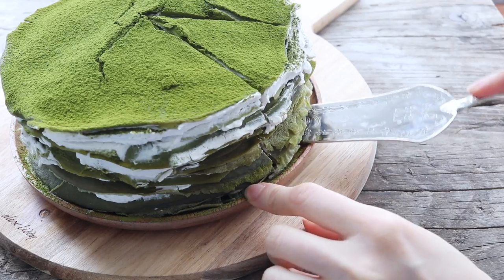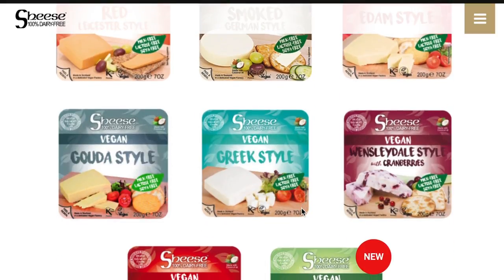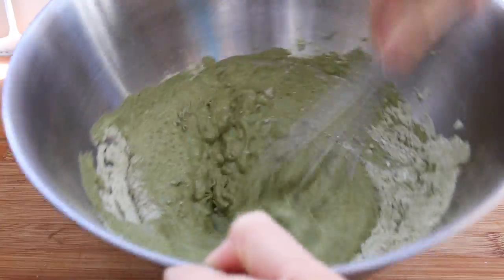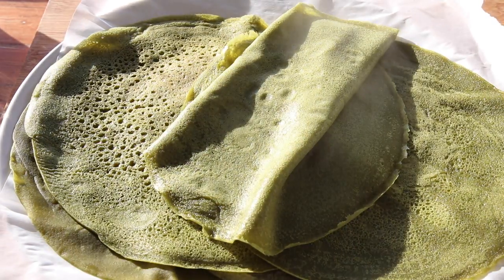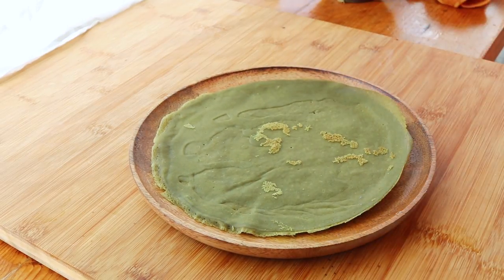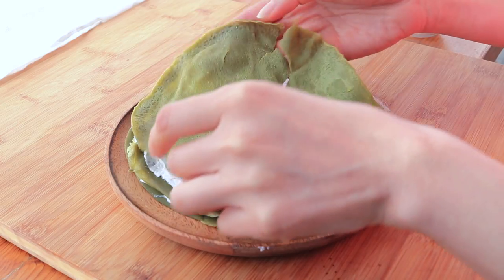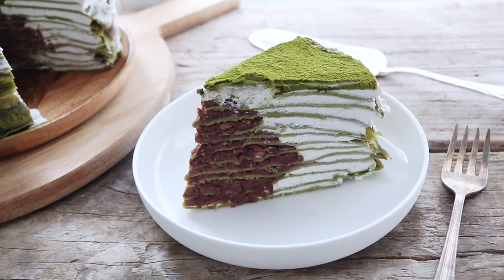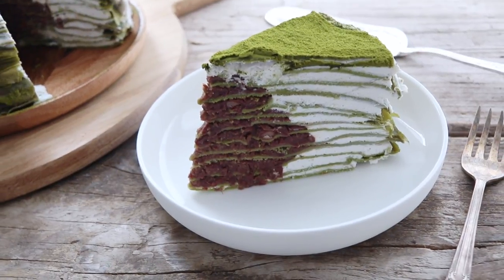GREEN TEA MILLE CREPE CAKE W/ RED BEAN PASTE!! | VEGAN + GLUTEN-FREE (MY BIRTHDAY!!)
Socials

Green Tea Mille Crepe Cake GF + VEGAN
1 cup gluten-free flour mix
* 3 tablespoons cornstarch2 Tbsp matcha (green tea powder) tsp baking powder
* 3 tablespoons date sugar
* Pinch of salt
* 2 cups fatty non-dairy milk
* 1 ½ Tbsp melted vegan butter or vegetable oil

Whipped Cream

1 can coconut cream, refrigerated overnight
3 tablespoons Sheese original cream cheese
3 tablespoons powdered sugar

Cookware:
White Cast Iron Set: US